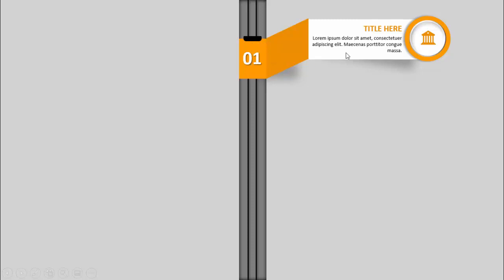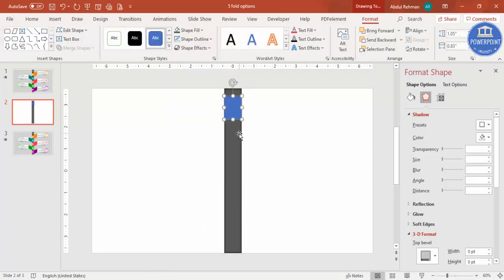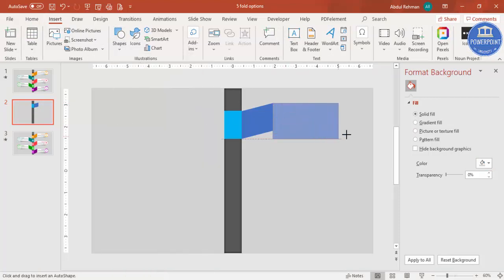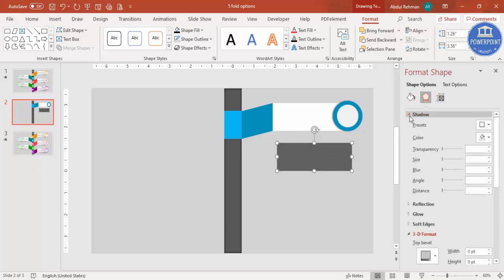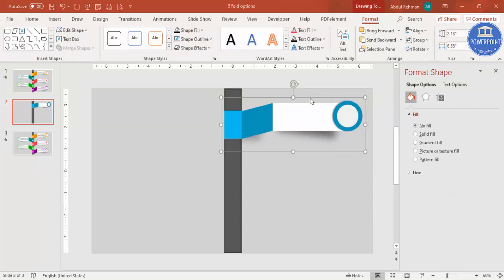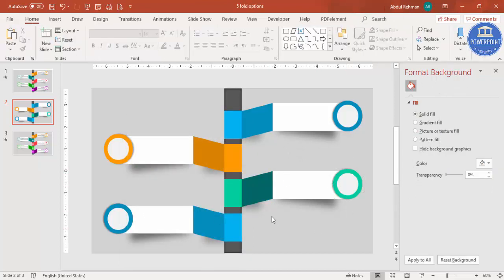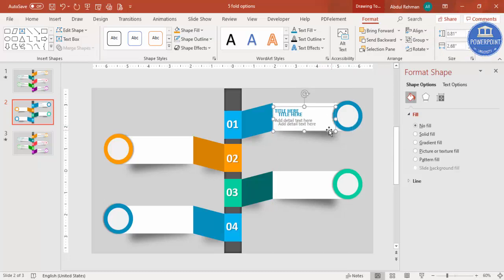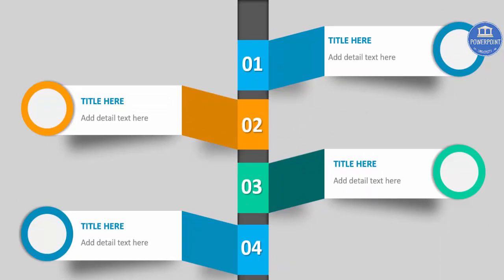Create 5 Rectangular Options Infographic Slide Design in PowerPoint